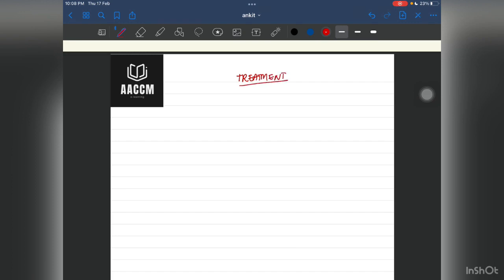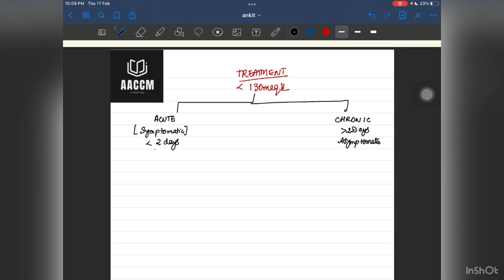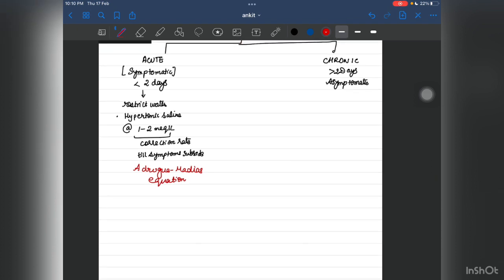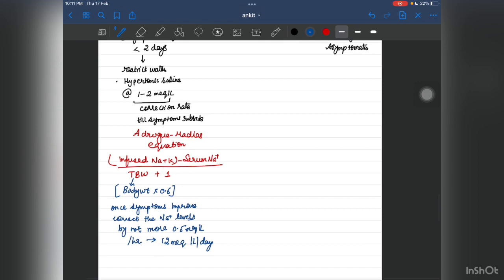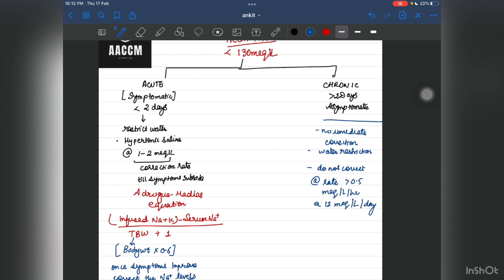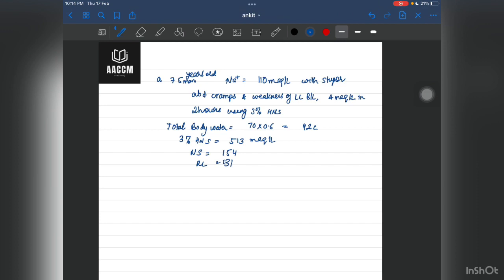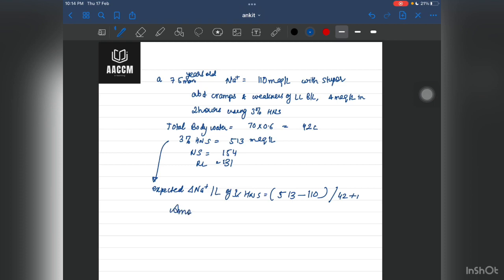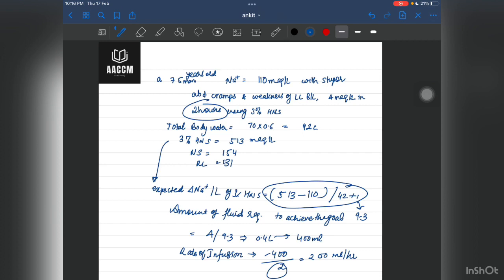Hyponatremia Part 2 AACCM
The second part of Hyponatremia discussion. This is covering the clinical features and management. Shall be discussing the role of vaptans in another video.